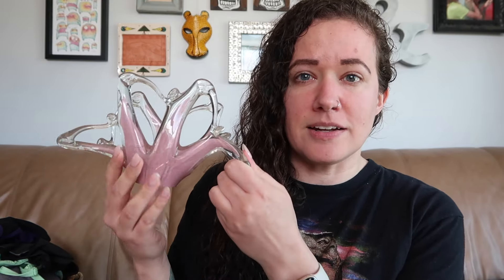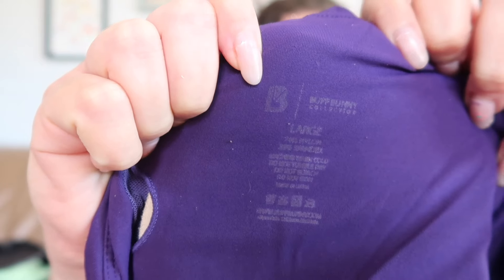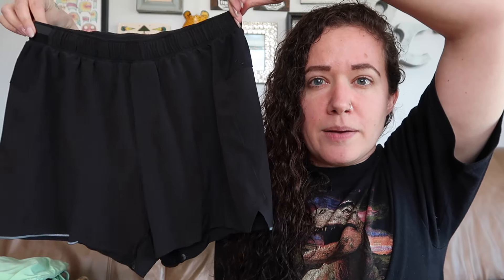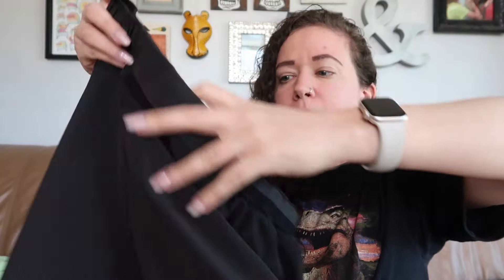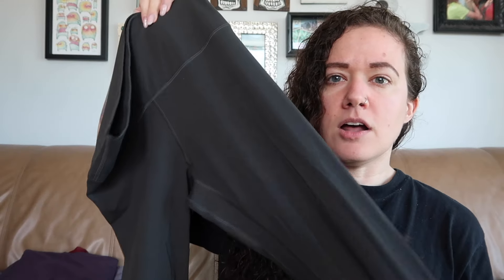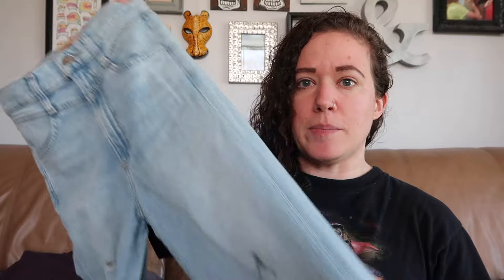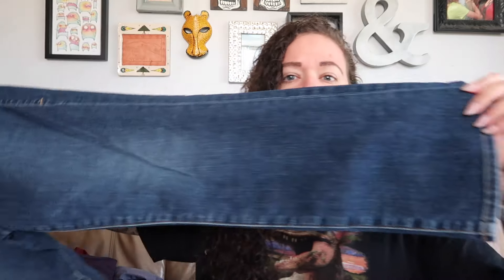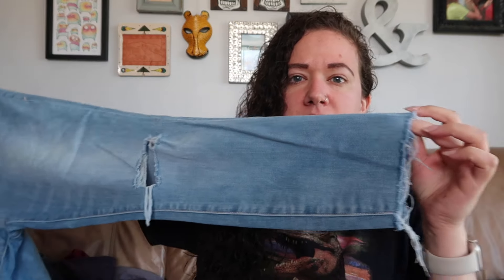still struggling to find the really good stuff | friday thrift finds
In this video, I show you a $90 haul from Savers!